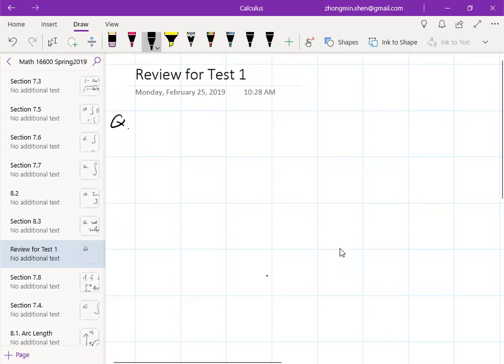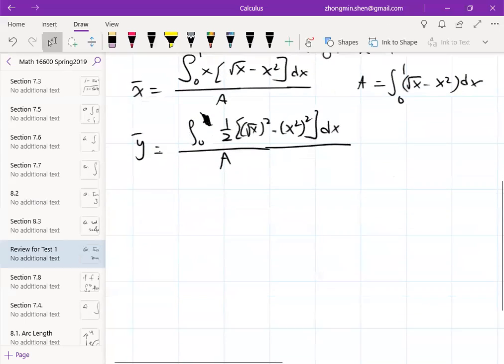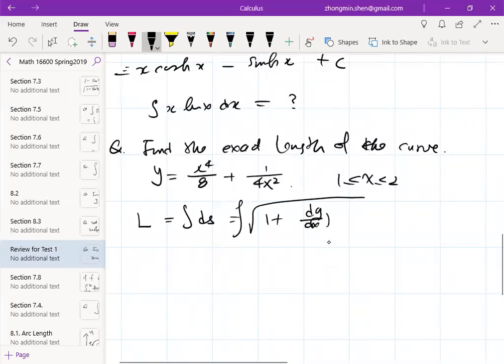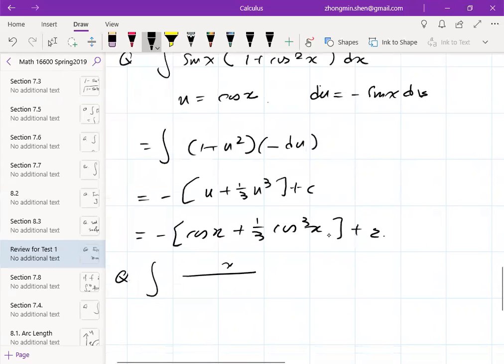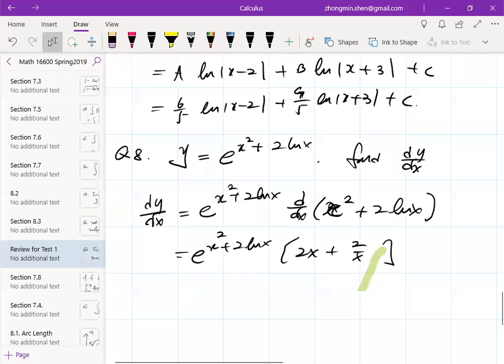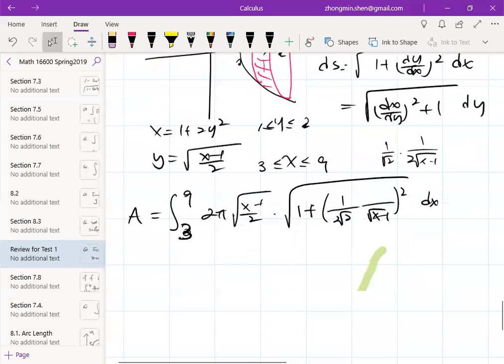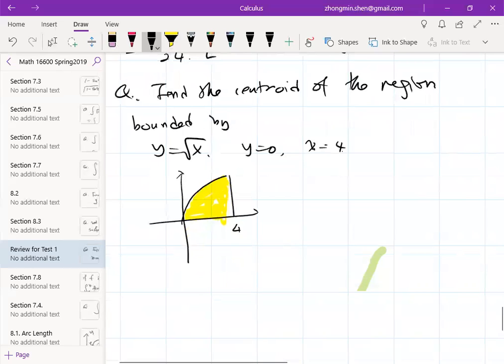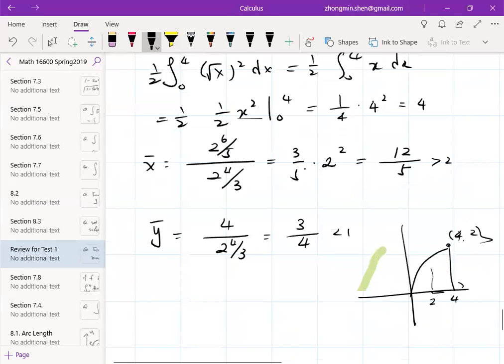Shenn's Calculus II Review For Test 1